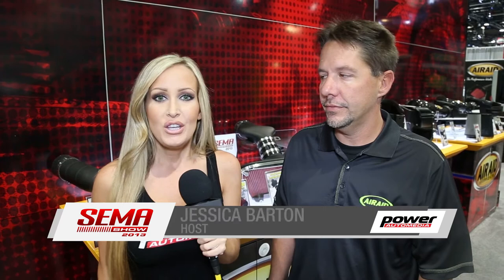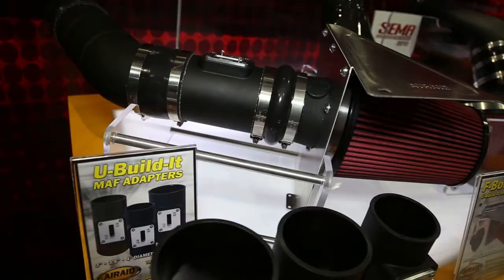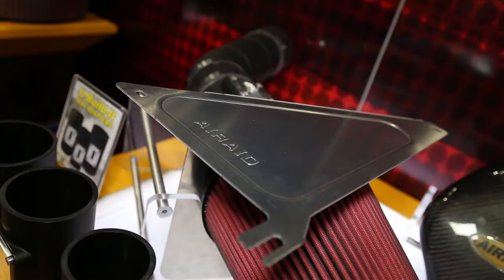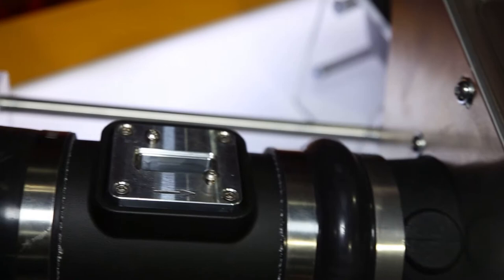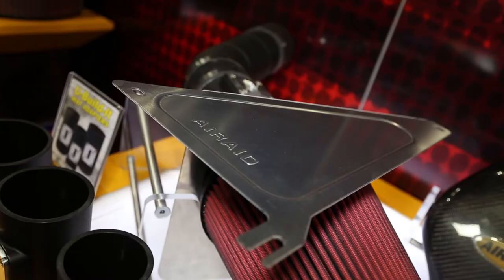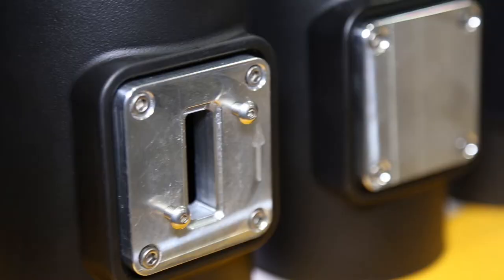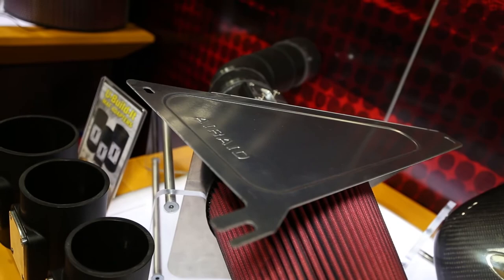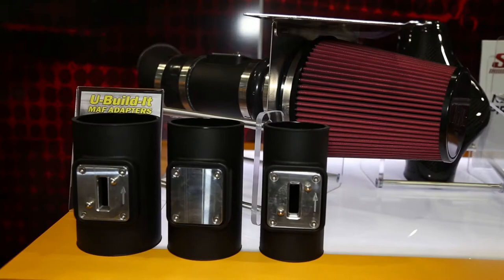AIRAID U-Build-It Intake System Components - MAF Adapters and C.A.D. Panels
AIRAID makes it easier than ever to swap a late-model engine into a street rod, classic, muscle car, or other custom application. AIRAID's new MAF adapters offer an easy way to mount a MAF sensor in the intake tract, plus there's an overview of GM A-Body and F-Body Cold Air Dam Panels.